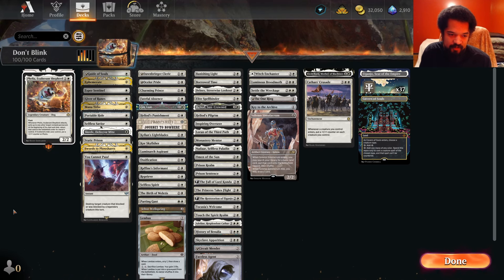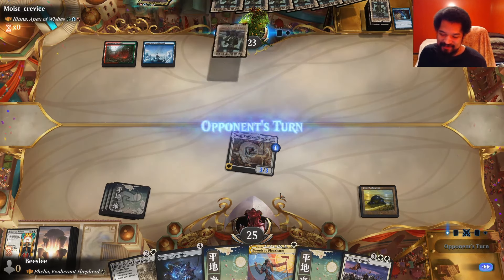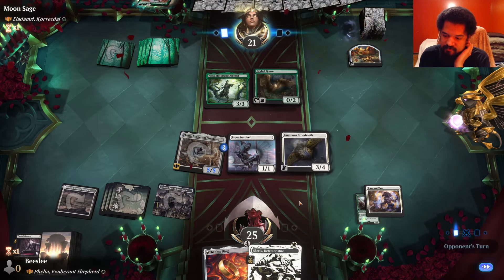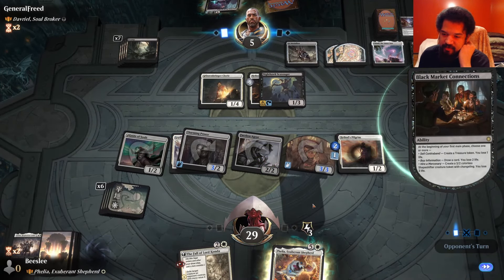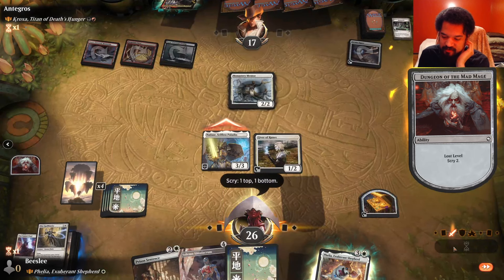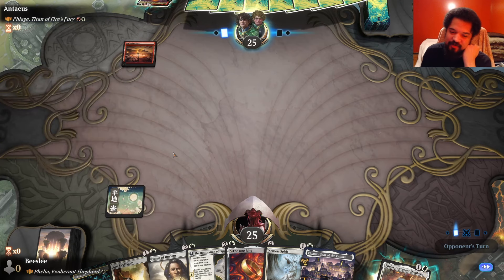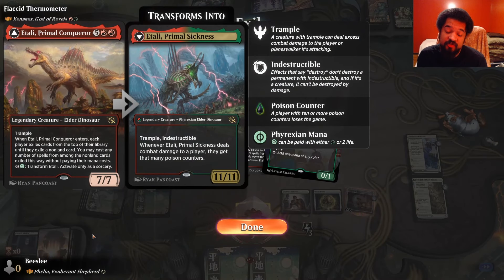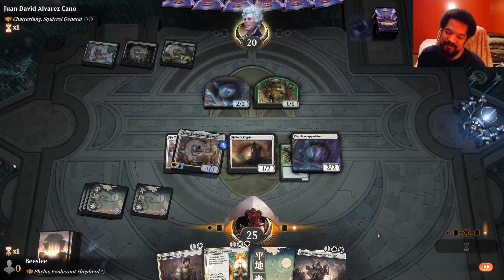Phelia, Exuberant Shepherd | Barking At People Works